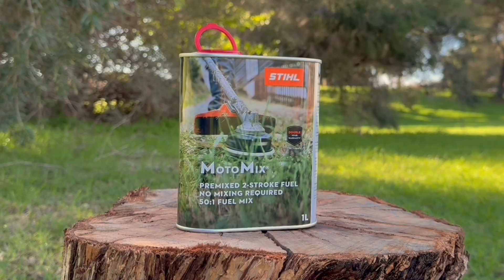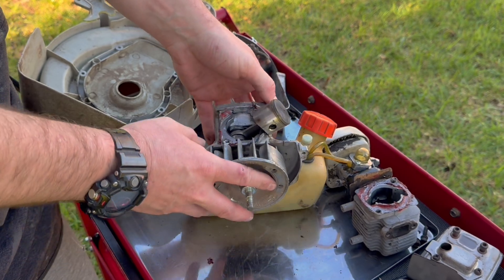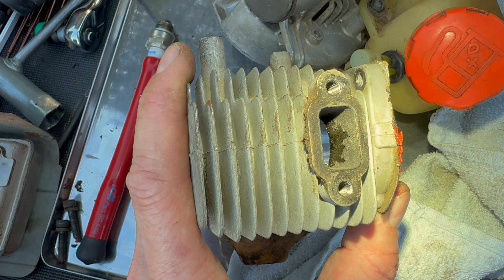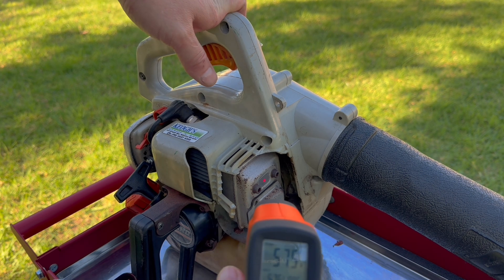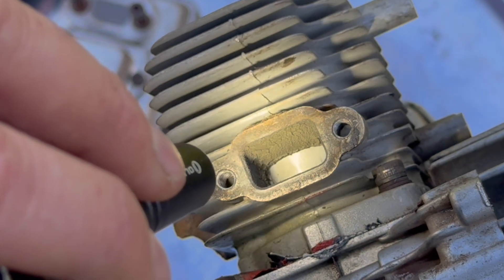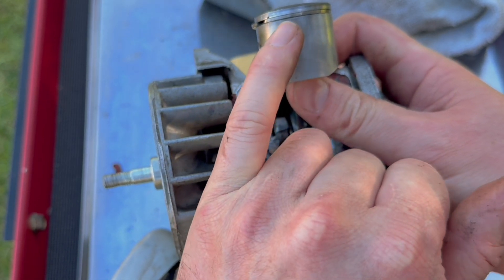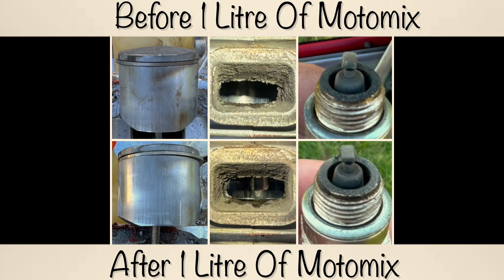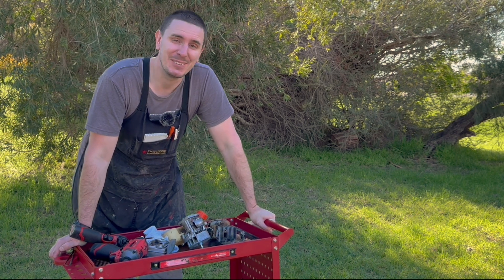STIHL MOTOMIX: Are They Stretching The Truth?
Running  Stihl Motomix (or Aspen 2 stroke gasoline) will reduce the carbon formation inside your small engine, however will it clean carbon deposits from pump gas? Today we'll take this 2 stroke leaf blower by Echo, tear down the engine, inspect it, rebuild it and then test if Motomix has a detergent package effective enough to remove carbon. We'll focus on the piston crown, spark plug and exhaust port, but also take note of any blowby throughout the engine too!
Keeping your small engines serviced is essential for longevity regardless if it's from Stihl, Husqvarna, Echo or even budget friendly machine from Homelite or Mcculloch. Small engines will last longer, start easier and produce less emissions running fresh gasoline and a clean burning 2 stroke oil, but if the carbon is already there, will Stihl's Motomix offer a quick, easy fix?

00:00 Does Motomix by Stihl clean your engine?
00:31 2 Stroke engine disassembly
01:19 Leaf blower engine assessment
02:56 Tuning a leaf blower before testing Stihl Motomix
04:15 2 stroke engine teardown